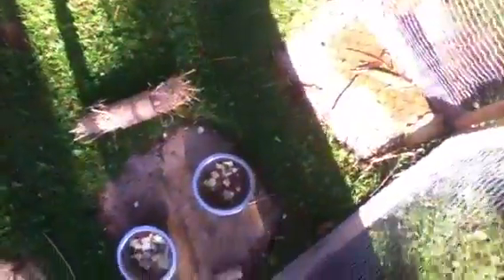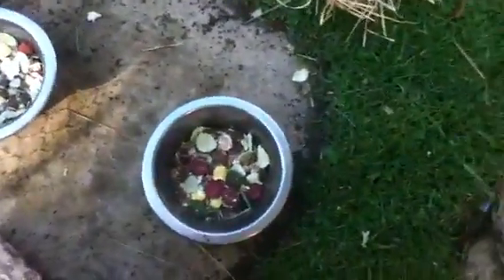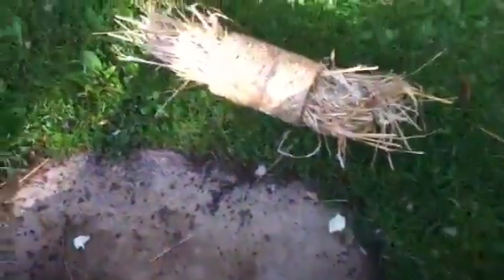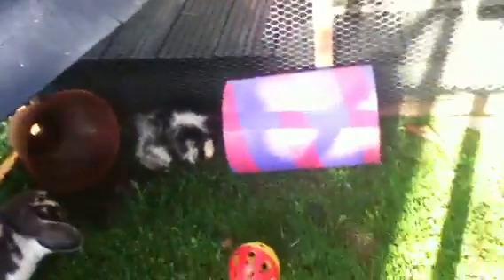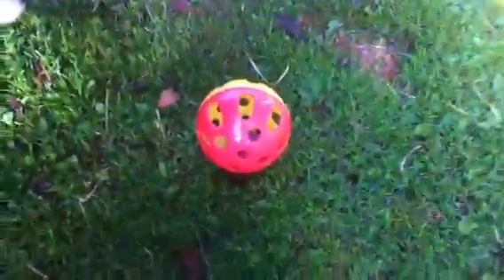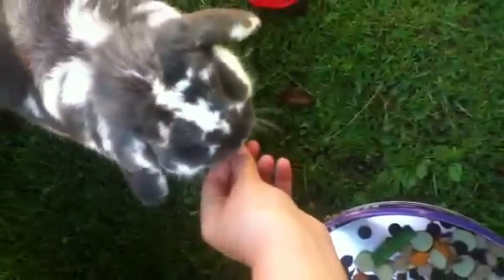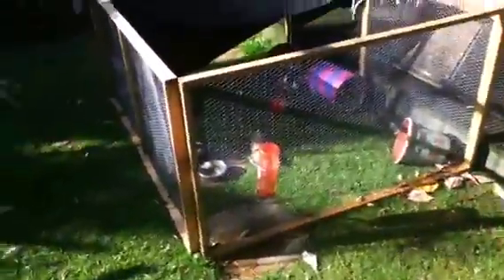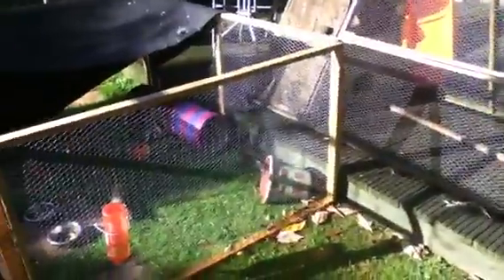New run tour and cage setup